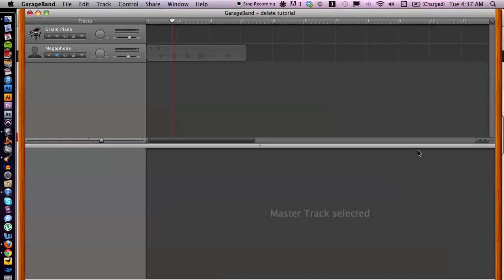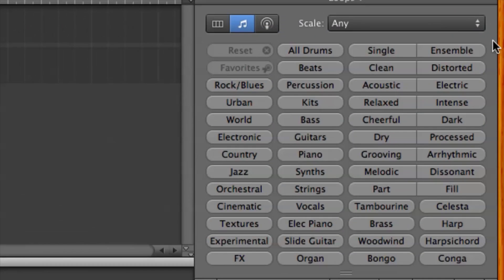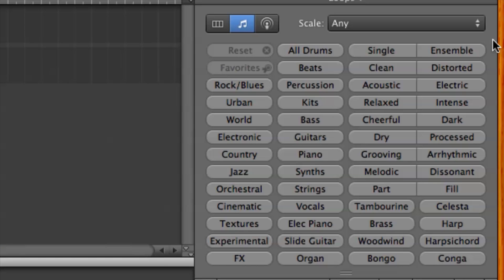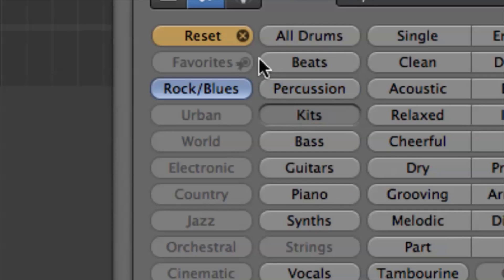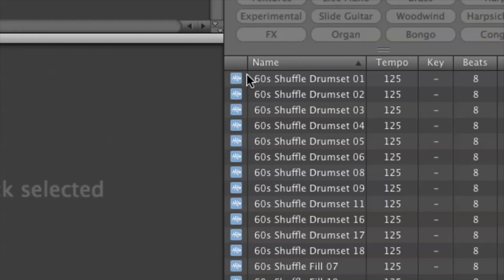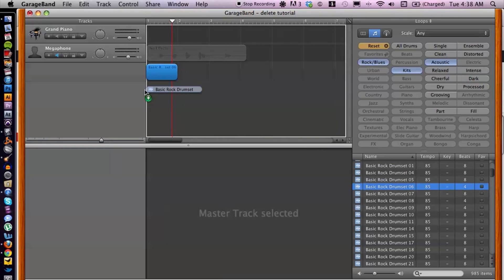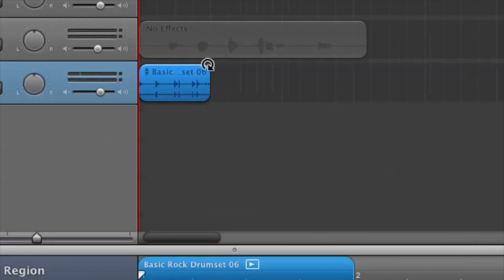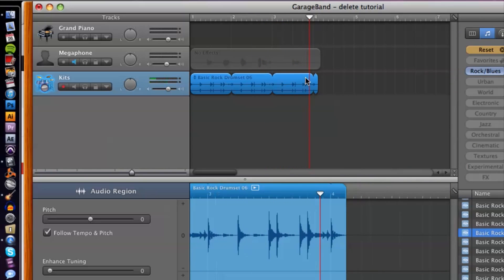How to Add Percussion in GarageBand : GarageBand Tips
Adding percussion in GarageBand will allow you to make good use of the program's existing percussion loops. Add percussion in GarageBand with help from an audio engineer, musician, video editor and Mac savvy tech with a degree in Digital Media in this free video clip.

Series Description: GarageBand is an invaluable tool to have around if you're trying to transform your home into a fully functional recording studio overnight. Learn about the ins and outs of GarageBand with help from an audio engineer, musician, video editor and Mac savvy tech with a degree in Digital Media in this free video series.